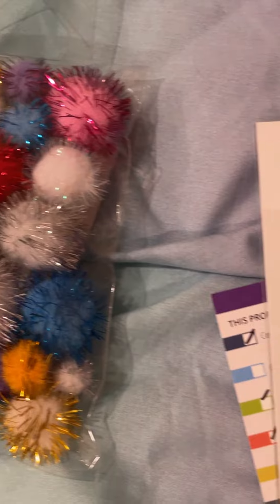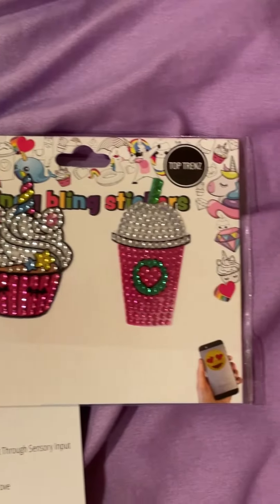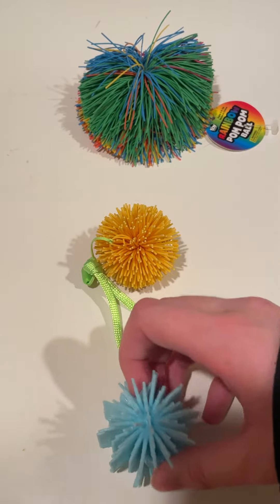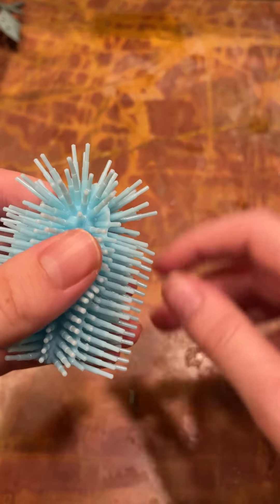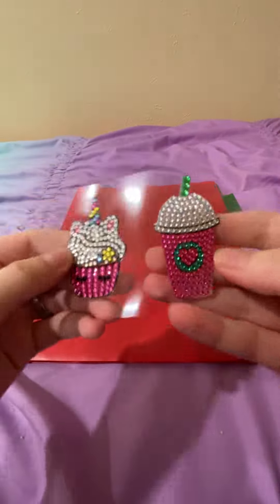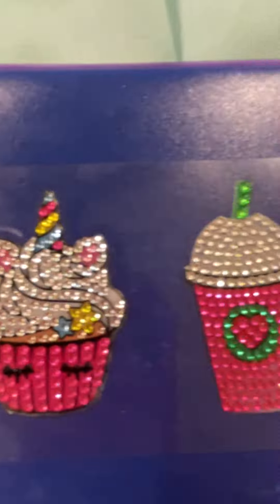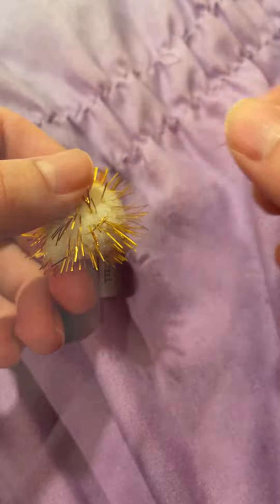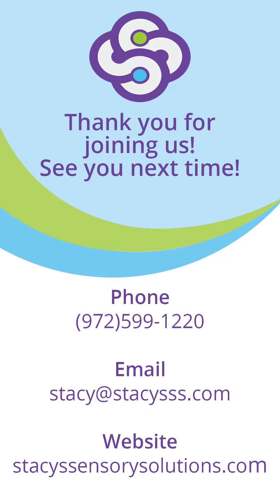Sensory Spotlight #32 - Products for Pickers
We are currently out of stock for these items, we apologize for the inconvenience. If you are interested in similar products we suggest exploring our website, we are sure to have something that can help you.

A whole bunch of different products to tackle solutions for picking! Need something to keep you or your kids' hands off acne, cuticles, or other various picking haunts? These products may just be your savior!